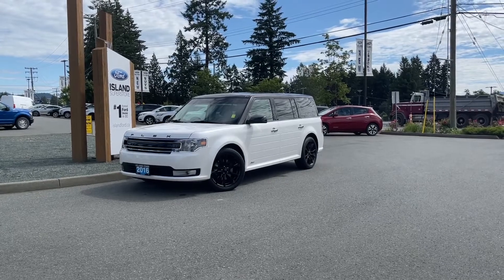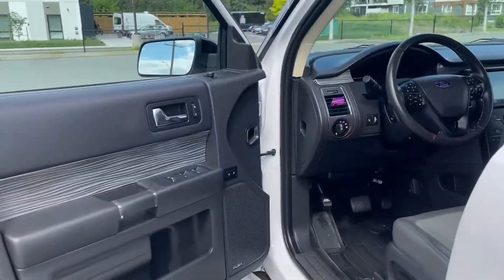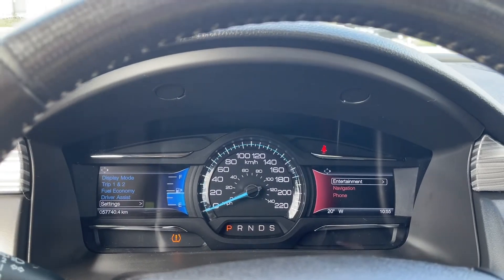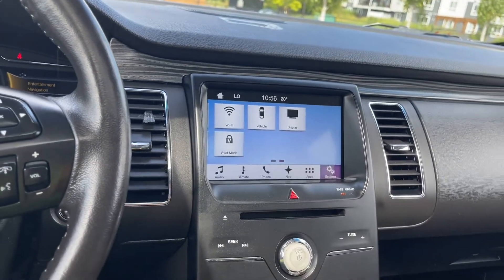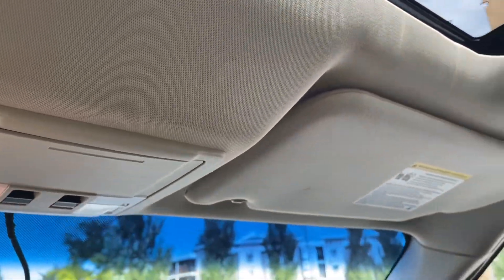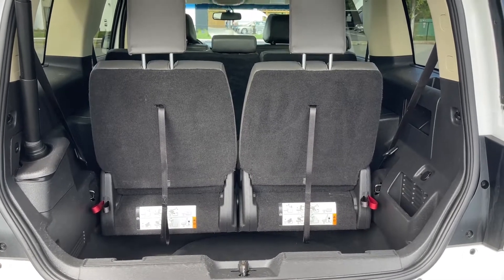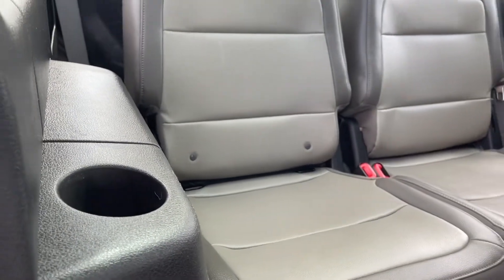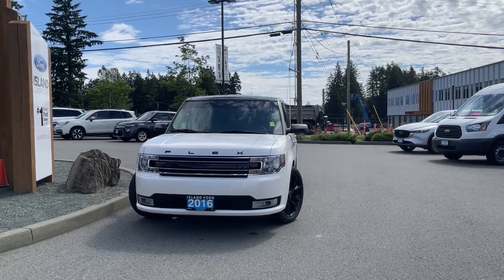2016 Ford Flex SEL + Multi panel Moonroof, Trailer Hitch, AWD Review | Island Ford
Come down today to check out this 2016 Ford Flex SEL! 2016 Ford Flex SLE has a White exterior with Black/Grey interior with seating for 8. Equipped with a 3.5L V6 engine paired with AWD to tackle any road conditions. Desirable features include multi panel moonroof, keyless entry eypad, and Navigation.